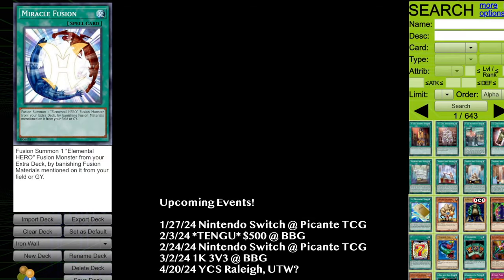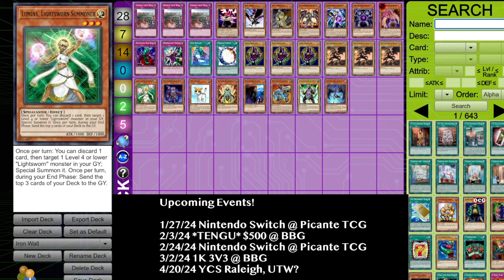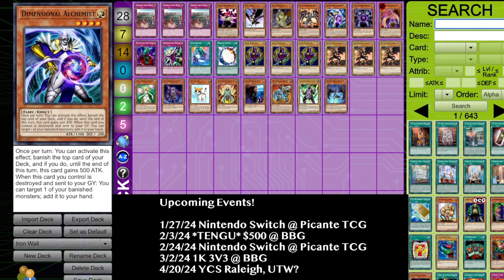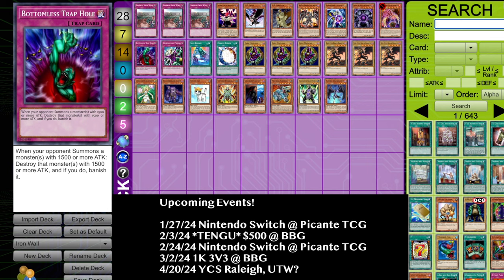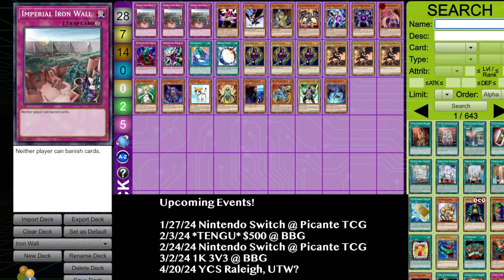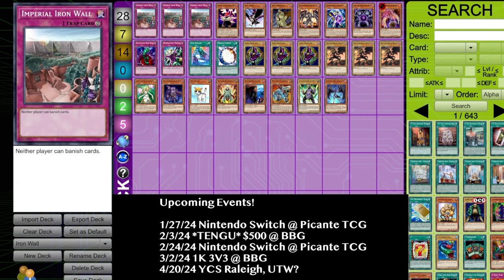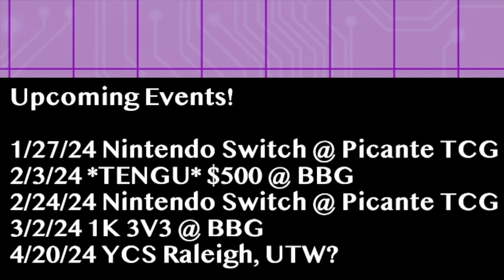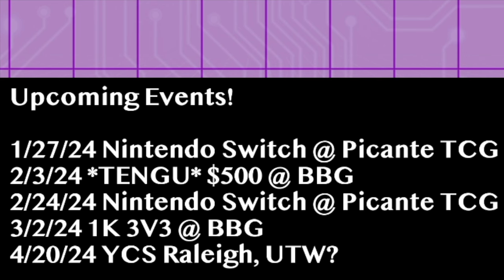The End of Vayu Turbo?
Welcome to The Edison Club, your ultimate destination for all things Yu-Gi-Oh! Join us as we dive into the exciting world of the 2010 Yu-Gi-Oh format, also known as the Edison format. Get ready for epic duels, deck profiles, strategy breakdowns, and nostalgic discussions about this iconic era of the game. Whether you're a seasoned player or just getting started, our channel is here to provide you with entertaining and informative content that will take your dueling skills to the next level.